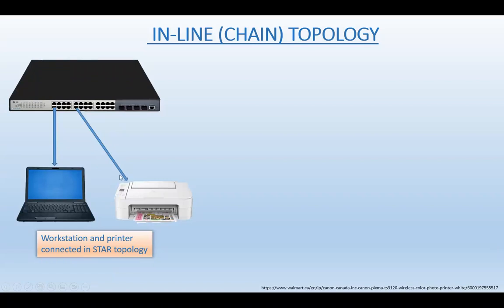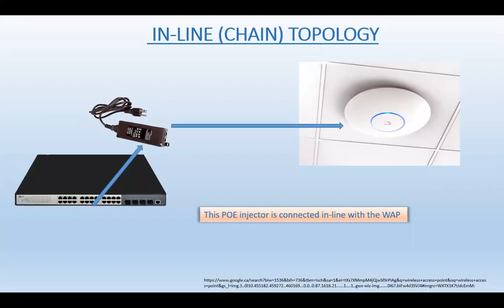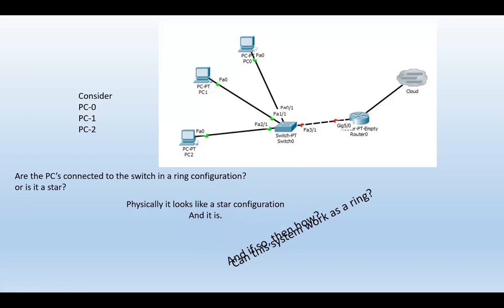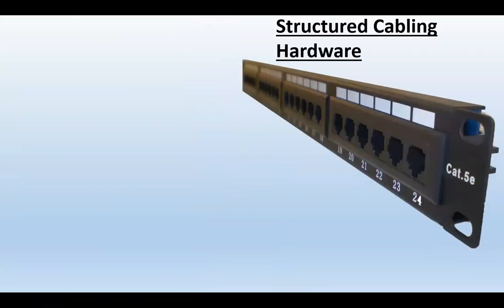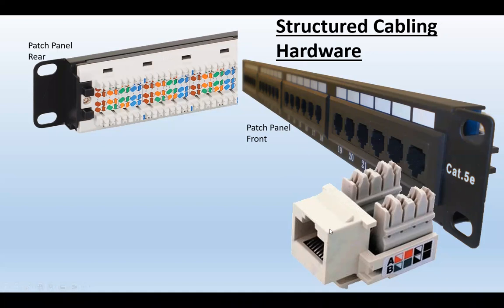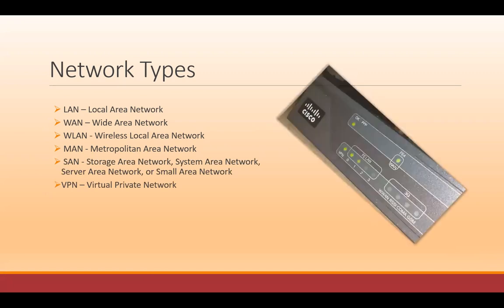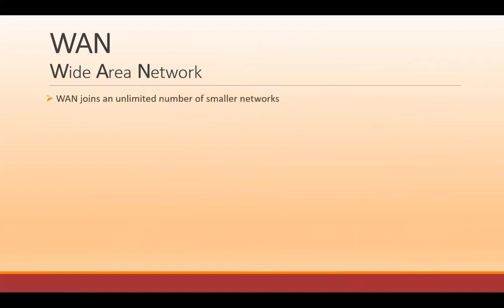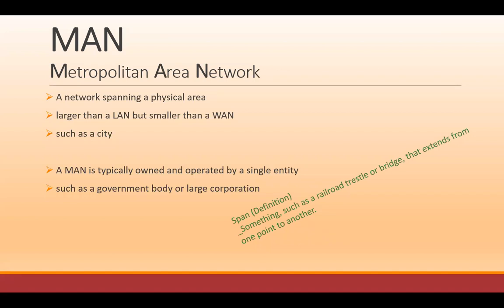ELEC 1013 23s Week 3 Network Types